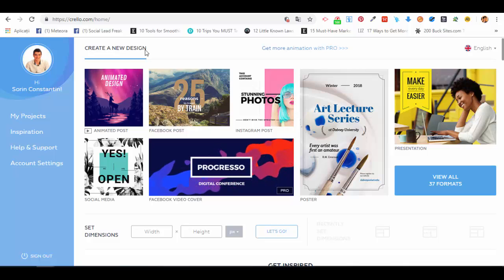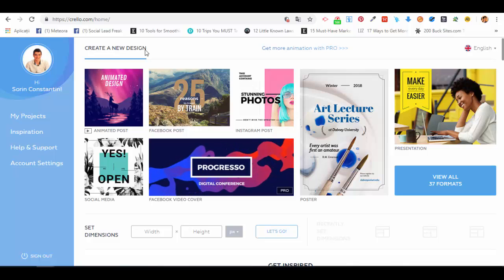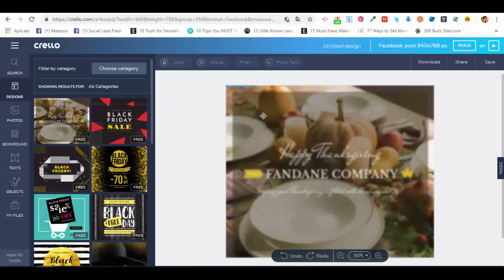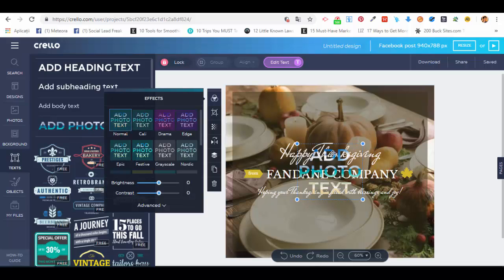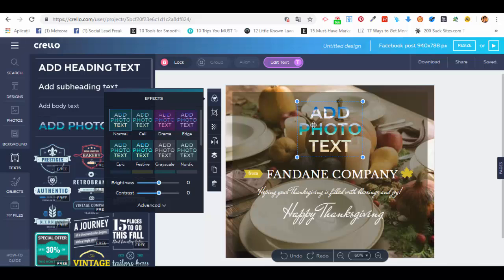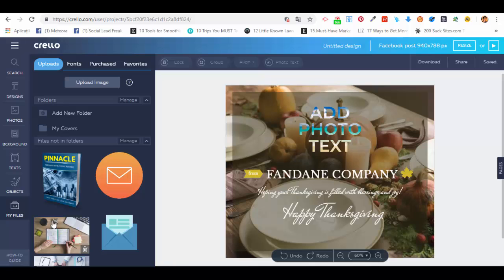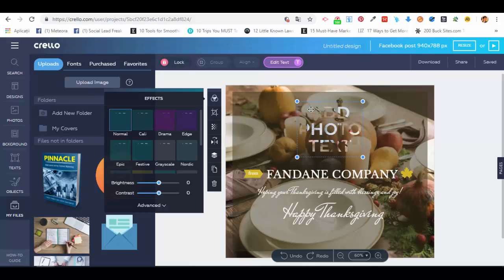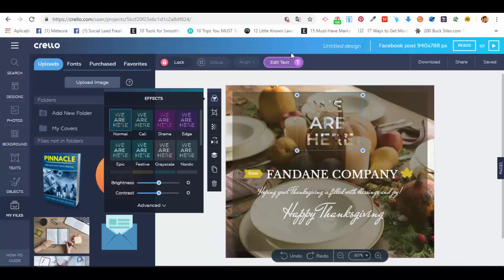Crello: How To Use Photo Text